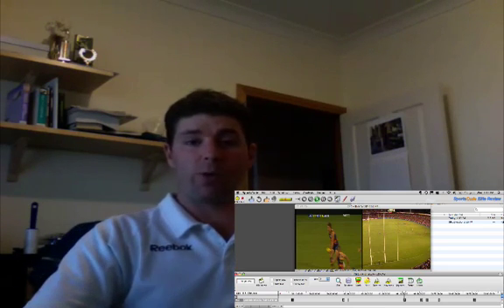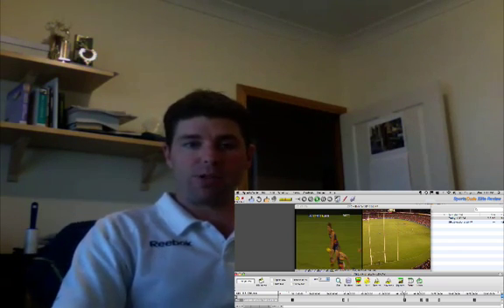Video Analysis and Training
for more coaching information.

In this video I explain a feature of video analysis software called Sportscode where it is possible to view multiple camera angles side by side. How this is utilised in Australian Football (AFL) is expanded upon and then applied to training drills, in particular game based training and manipulating constraints